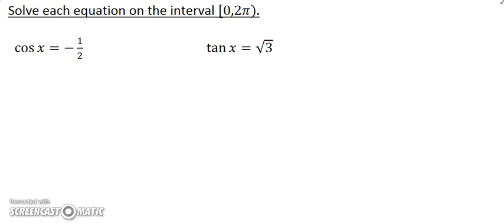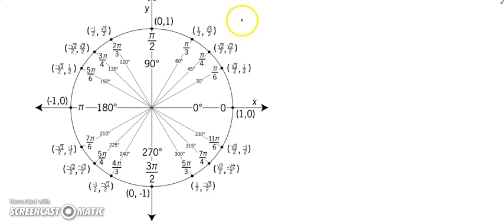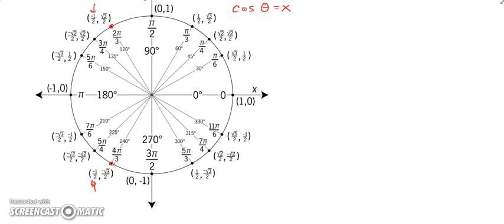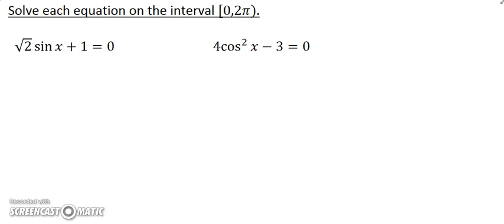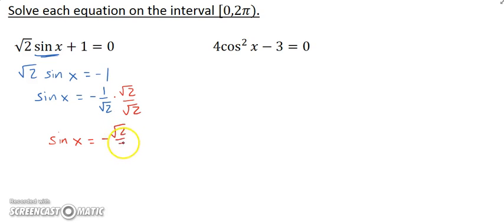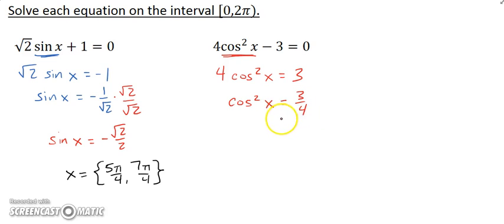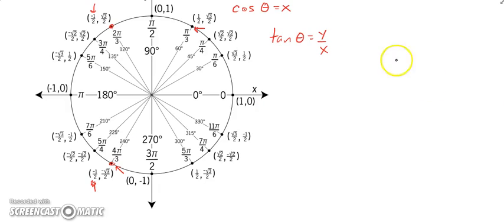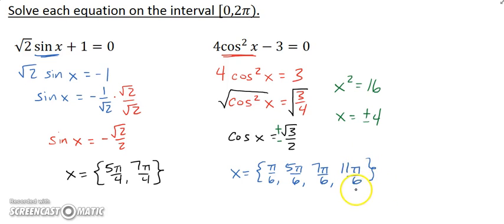Pre-Calc @ Harrison: Solving Simple Trig Equations